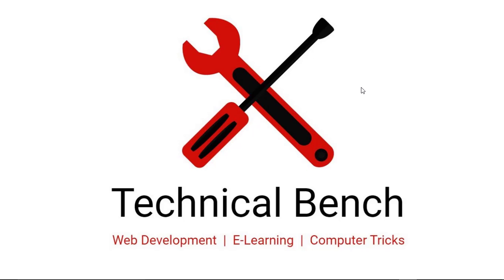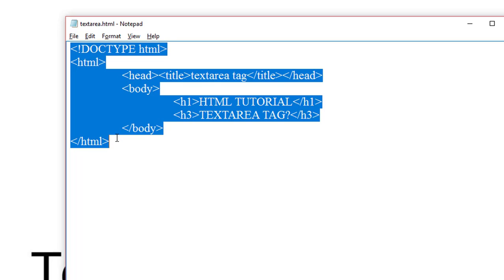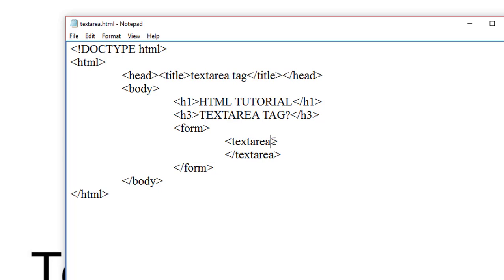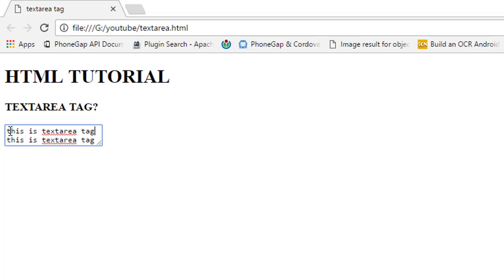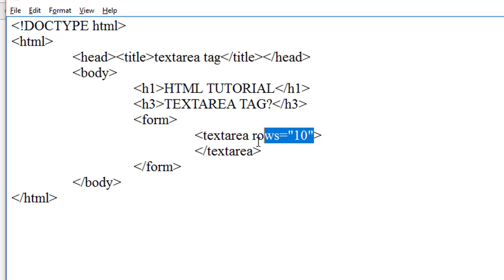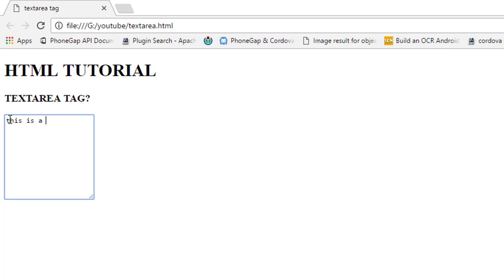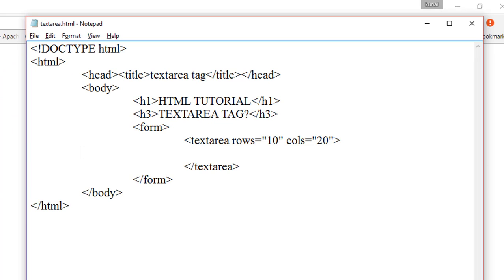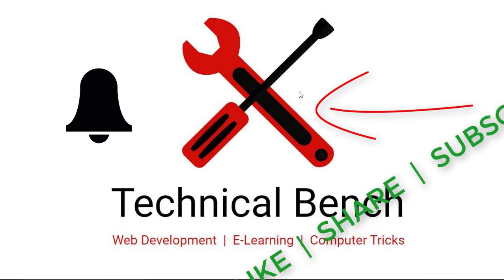Textarea Tag In HTML?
Hello Friends,
in this video, you can learn about textarea tag in HTML?
textarea tag defines a multiline text input control. a textarea can hold an unlimited number of character and the text render in a fixed width font.
- the size of the text area can be specified by the "cols" and "rows" attribute
- "rows" attribute specified the visible number of lines in a textarea tag
- "cols" attributes specifies the visible width of a text area